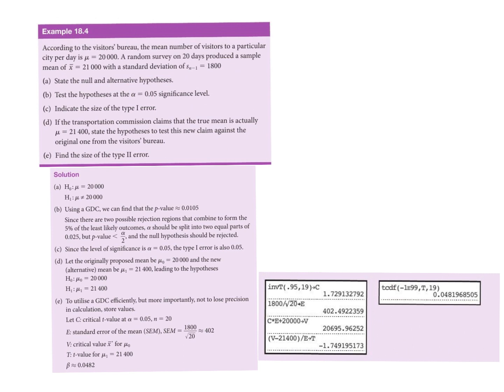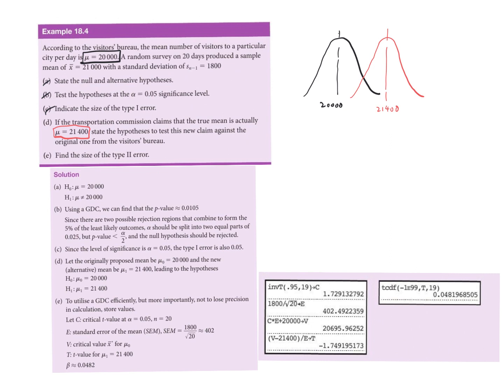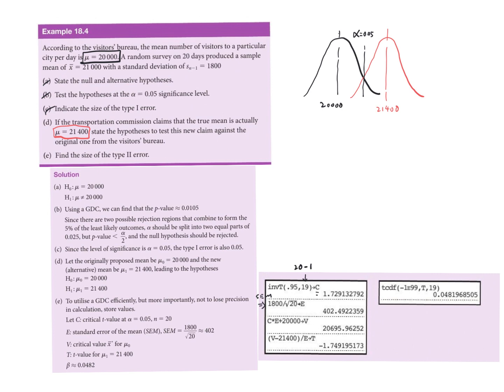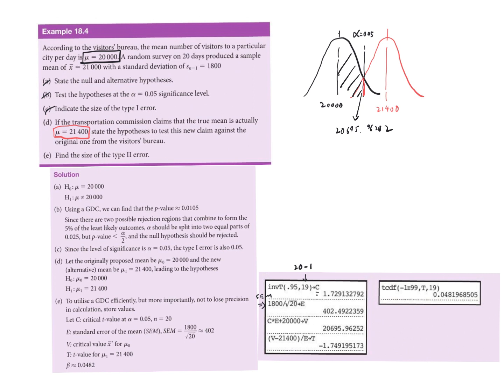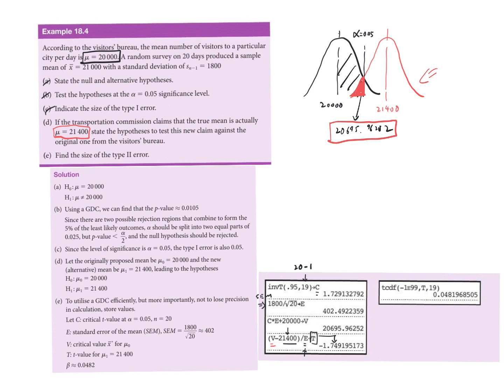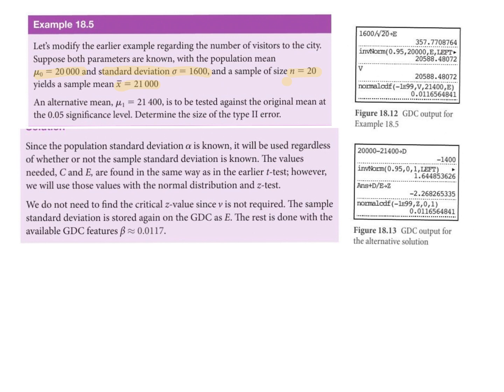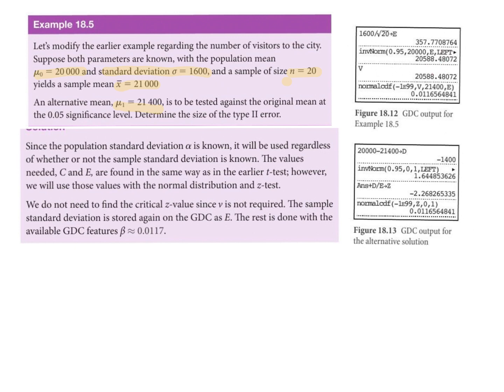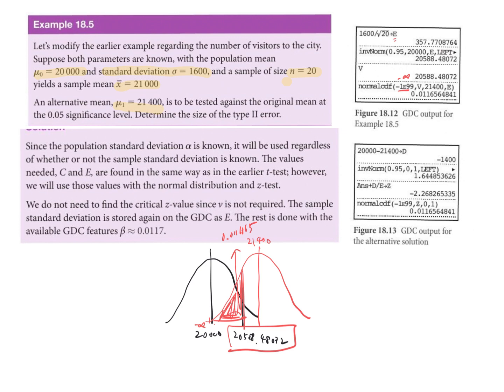Type 2 error